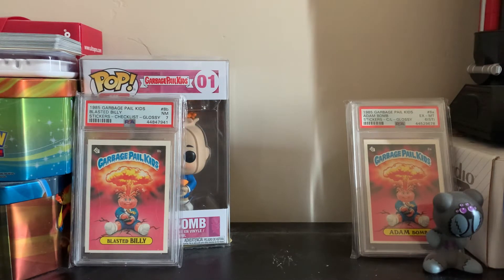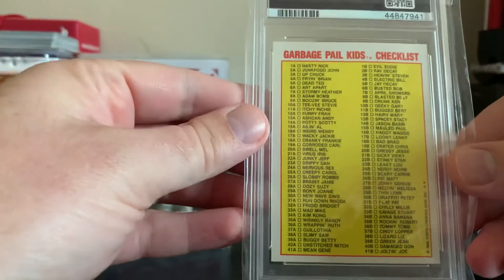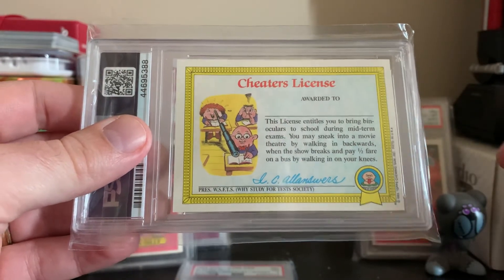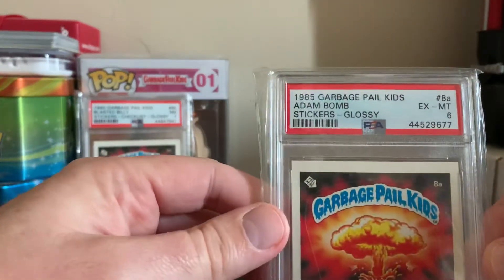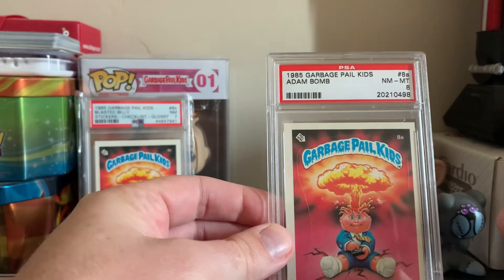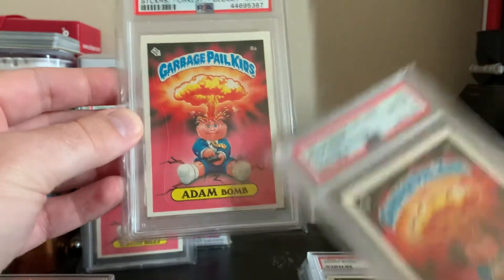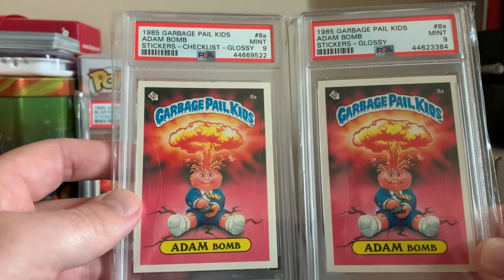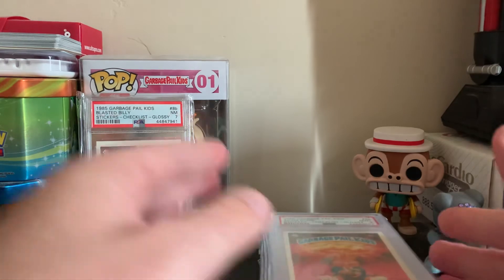My 1985 Garbage Pail Kids Adam Bomb & Blasted Billy Matte & Glossy Collection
Here is your chance to see my entire 1985 Garbage Pail Kids Adam Bomb $ Blasted Billy Collection.  Some of these card come from my OS 1 Matte and Glossy sets.  Most these cards came from my 1985 Garbage Pail Kids Series 1 Box that I had opened up last October on GPK Forever’s YouTube Channel, make sure you check it out.